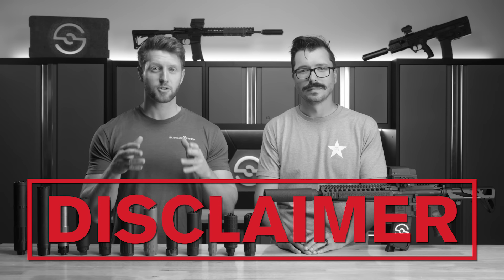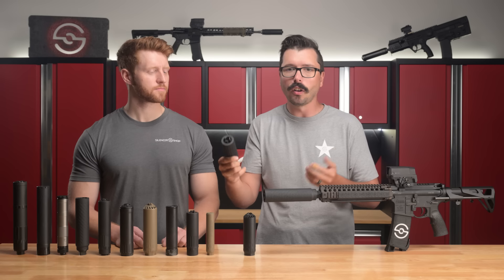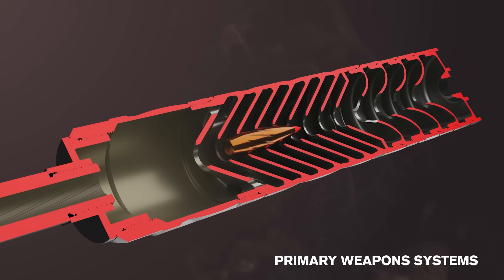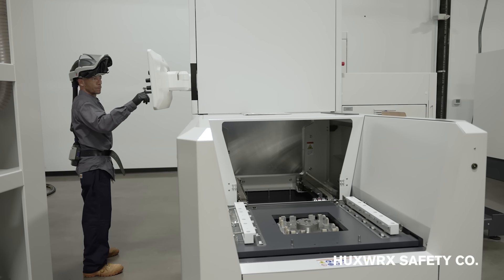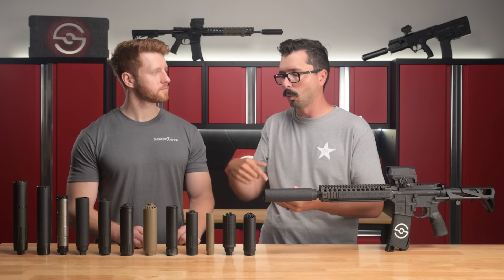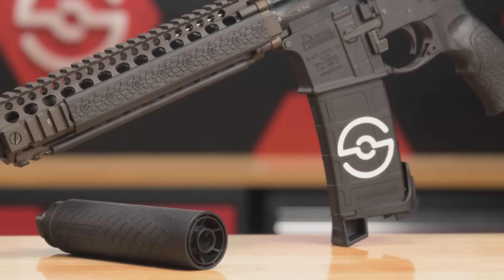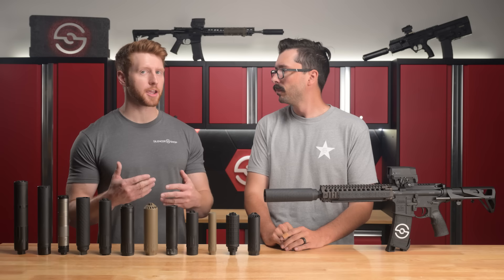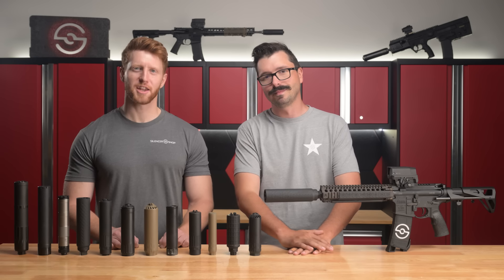What is a 3D Printed Silencer? And Why You Need One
Metal 3D-printing, or DMLS, is being utilized by silencer makers as an alternative to traditional manufacturing. DMLS is an additive manufacturing process that allows for revolutionary silencer construction. The process involves laser welding metal powder together to form a monolithic structure.

These 3D-printed silencers perform very well in sound suppression, back pressure reduction, weight savings, and durability.

Timecodes:
00:00 Intro
00:36 3D printed silencers
00:49 Traditional Suppressor Manufacturing
02:05 How 3D Printed Suppressors Are Made
04:53 Advances in Materials
05:58 Benefits of 3D Printed Silencers
07:28 Are 3D Printed Silencers Legal?
07:58 Can You Repair a 3D Printed Suppressor?

Let’s connect!